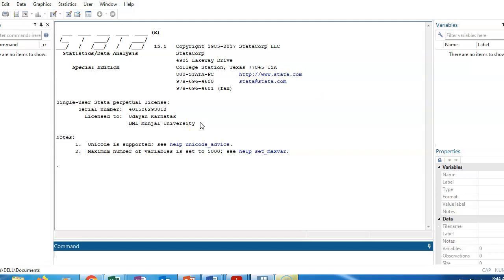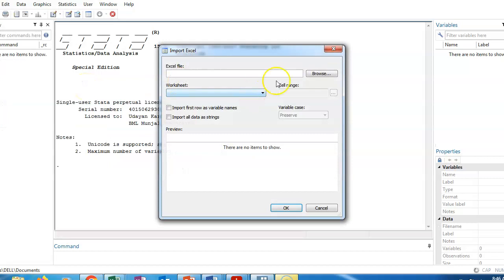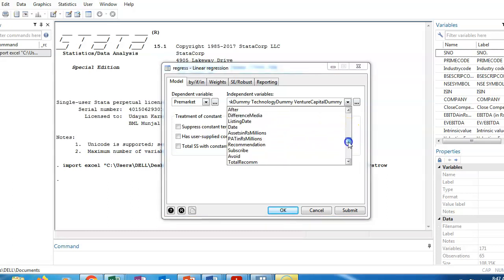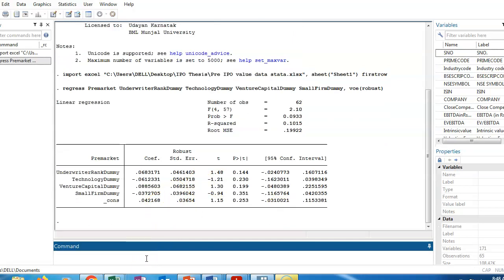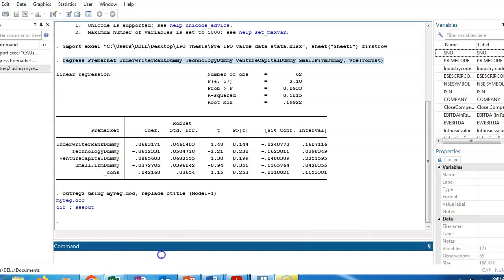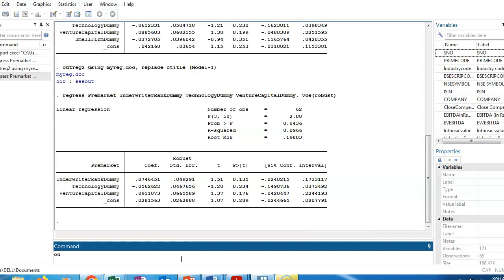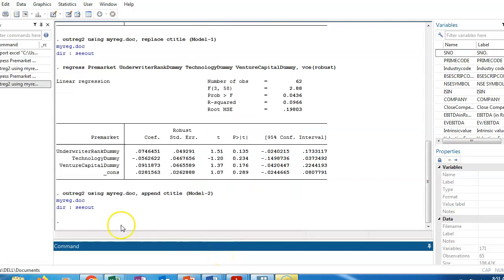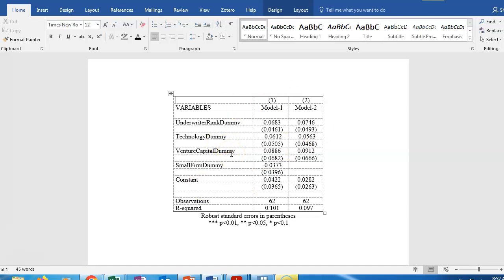Stata: Creating Regression output Table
Creating a Regression Output Table is Easy with the Outreg2 command.